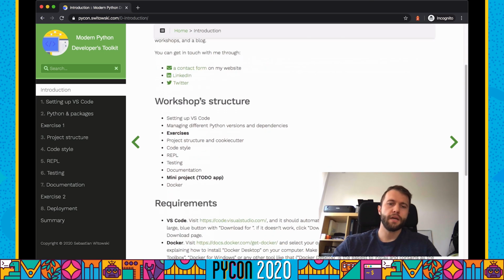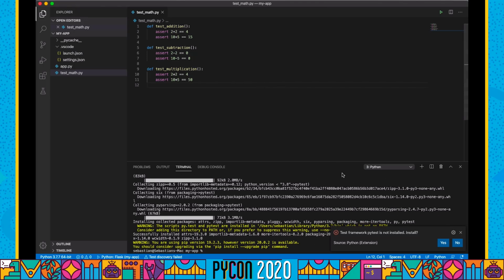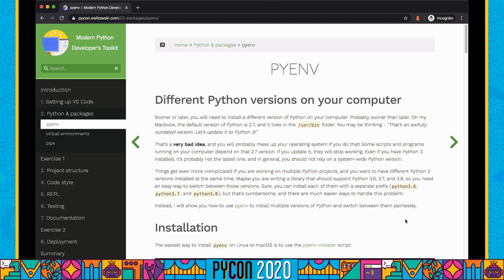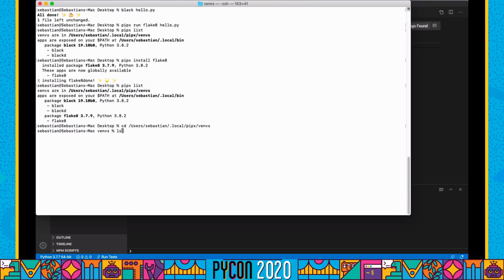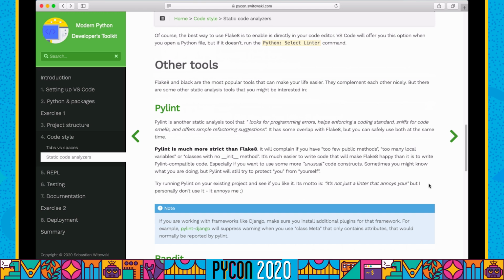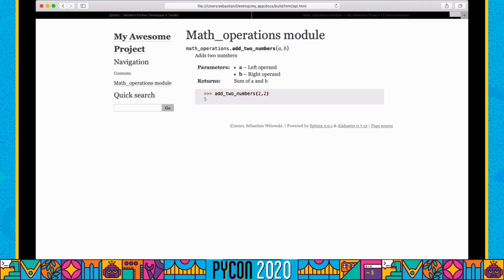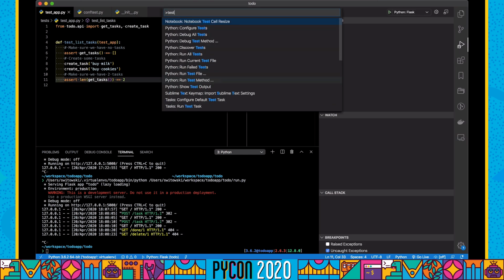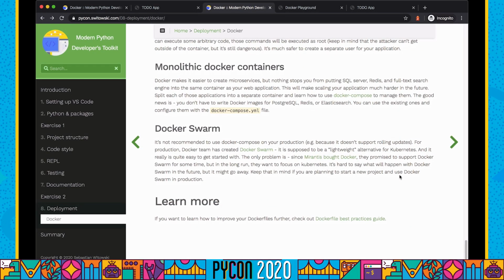Tutorial: Sebastian Witowski - Modern Python Developer's Toolkit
Presented by:
Sebastian Witowski

This is a tutorial that I wish someone gave to me when I first learned Python.

Python is (relatively) easy and fun to learn, but there is a gap between “knowing how to write Python code” and “knowing the tools and good practices when writing Python code”. This tutorial will try to bridge this gap. It’s intended for beginners who know Python, but who are not sure how to write a Python project from scratch.

In this tutorial you will learn:

How to set up VS Code for writing Python
How to use virtualenv, pyenv, pipenv, and pipx
How to use cookiecutter, how to structure your Python project, and how to easily deploy it with Docker
What’s PEP8 and how to enforce it with code linters/formatters (black)
Why you should use IPython instead of Python REPL
How to test your code with pytest
How to create great documentation with Sphinx
To follow all parts of the tutorial you need to have: VS Code, Docker, and a modern version of Python (at least 3.4, preferably 3.6 or newer) installed on your computer.